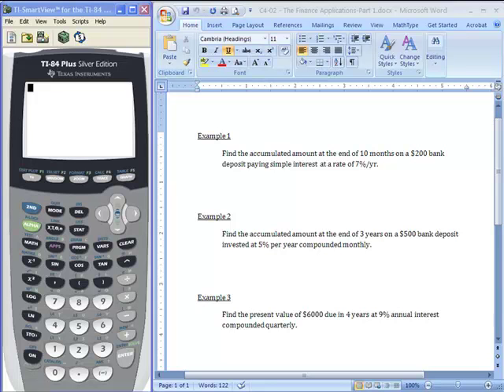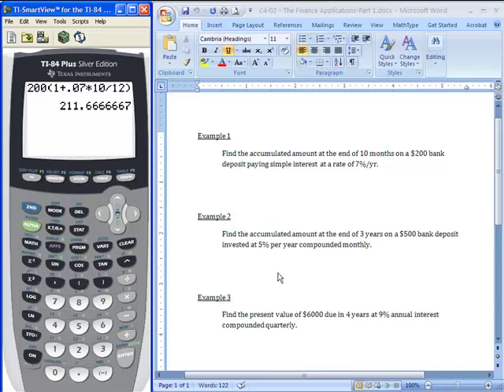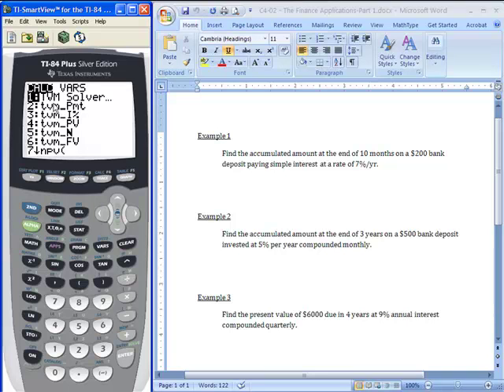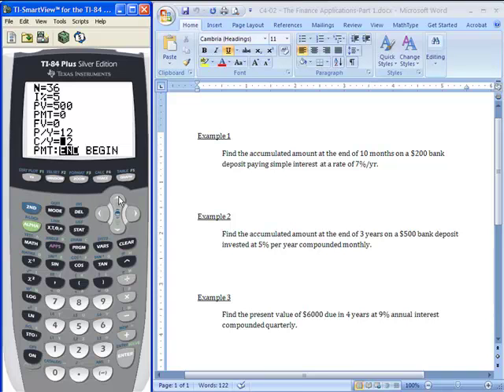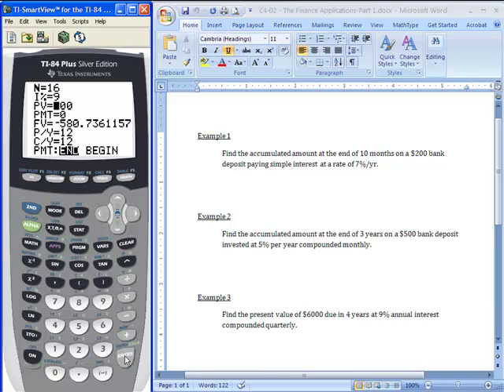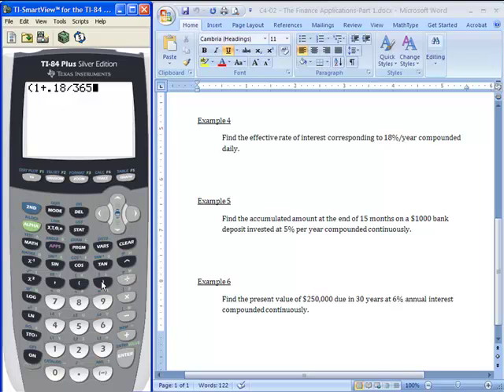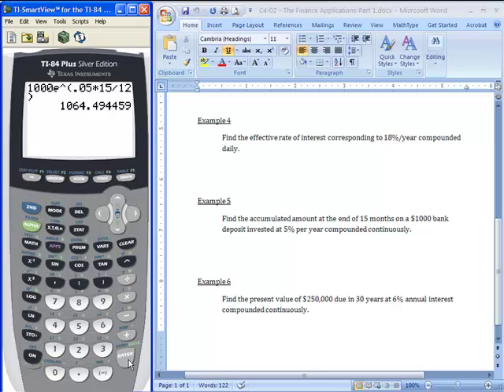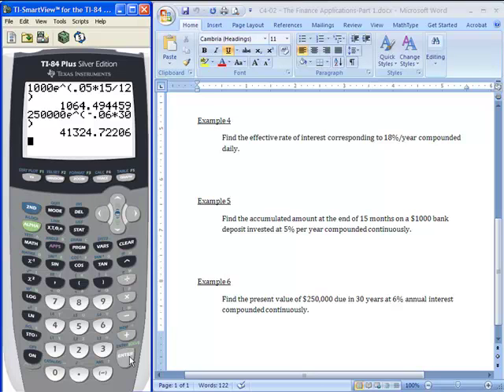C4 02 The Finance Applications Part 1